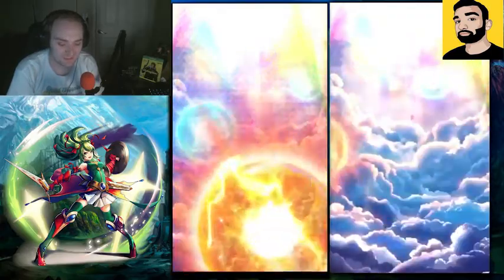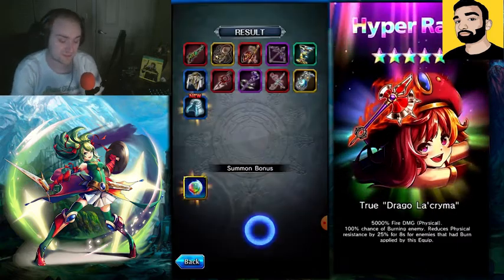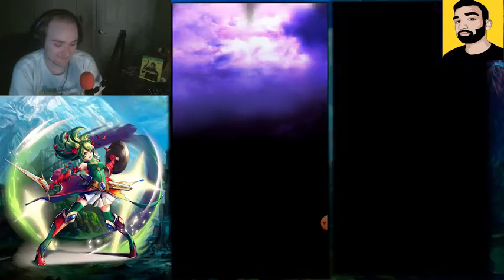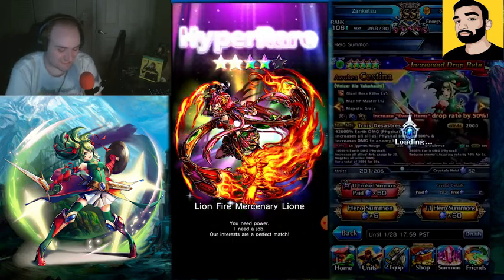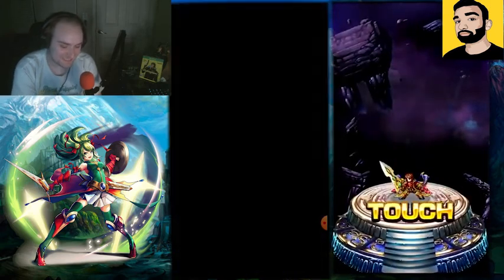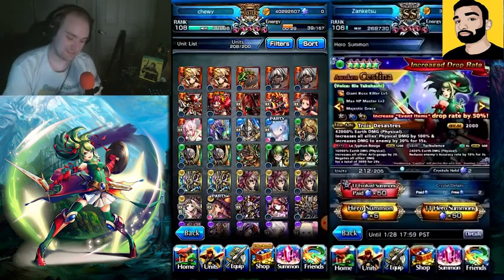Cross The Blaze-Summoning With Alpha-Male